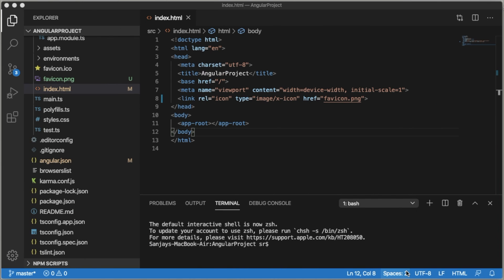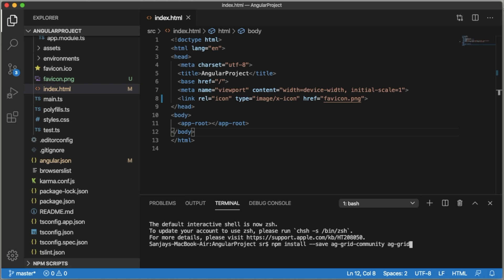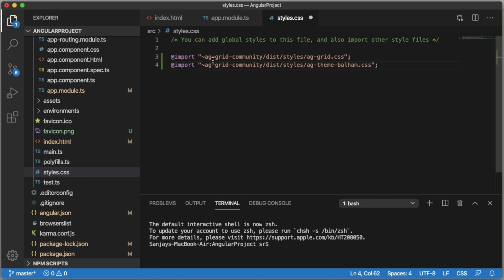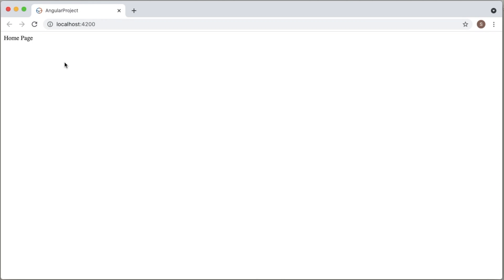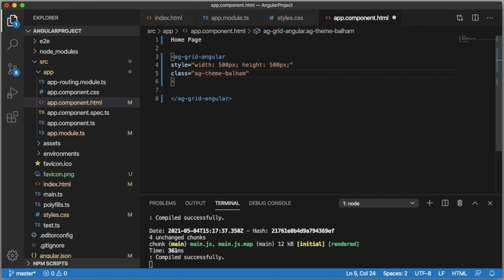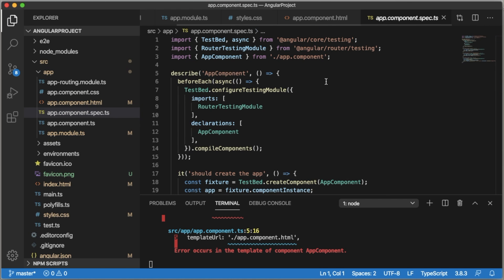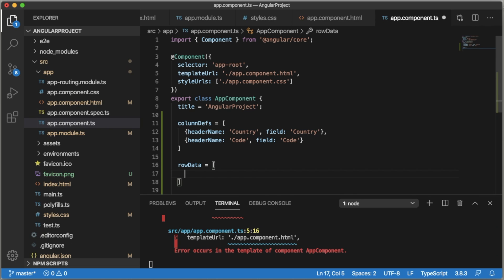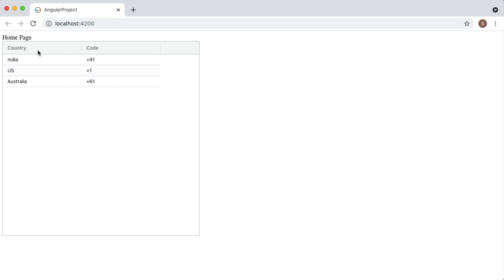Installing and Displaying data in dynamic table in Angular using AG Grid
In this video you will learn, how we can install and add tabular data in one of the most used Angular Grid - Ag Grid

0:50 Installing AgGrid in our project
3:16 Adding Data into the AgGrid

Videos will be uploaded every week on the following topics:
- Angular
- HTML5
- CSS3
- Javascript
- jQuery
- Bootstrap
- Adobe Captivate
- Audacity